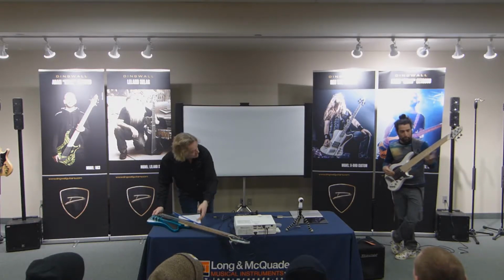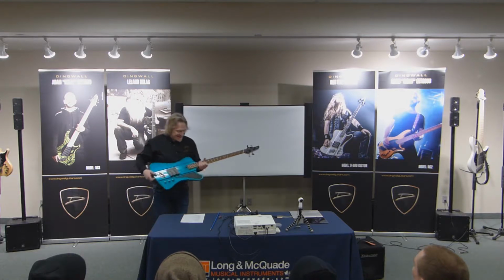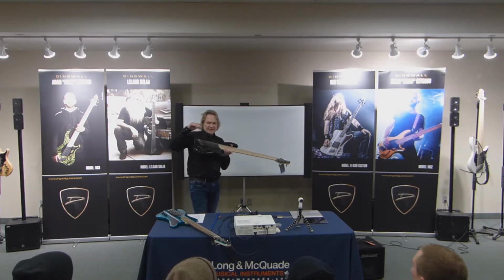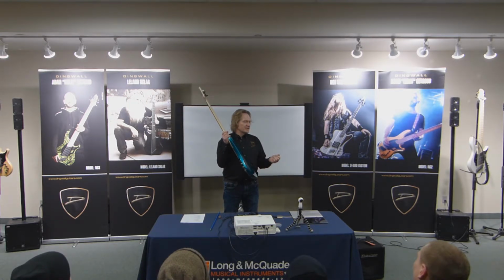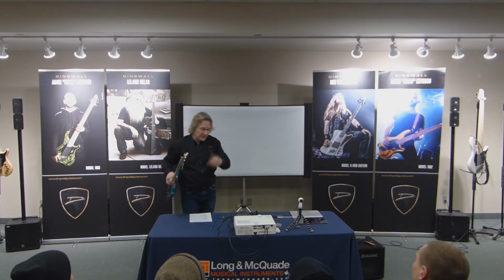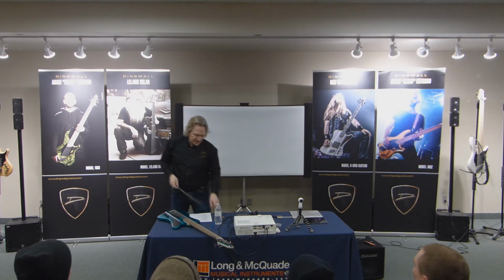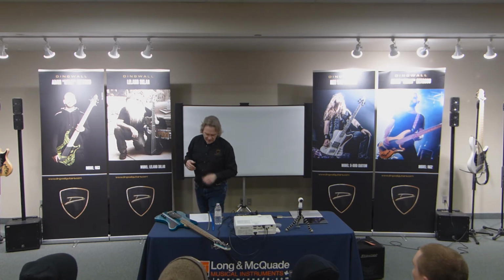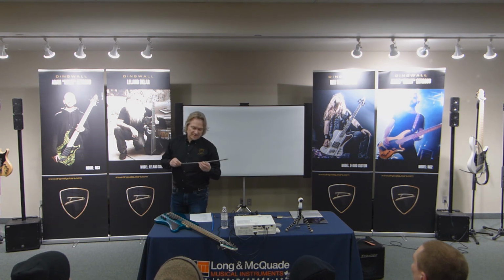Dingwall Bass Clinic - Part 3 (March 24 2018)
Dingwall Bass Clinic held at Long & McQuade in Saskatoon. Part 3.